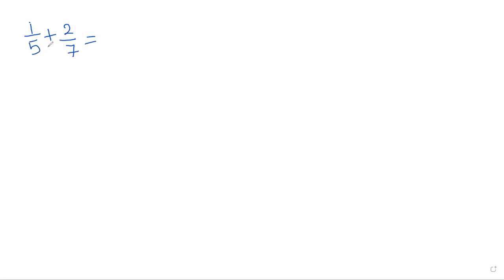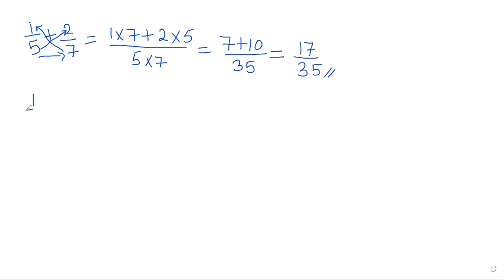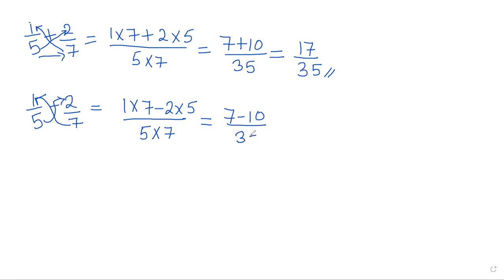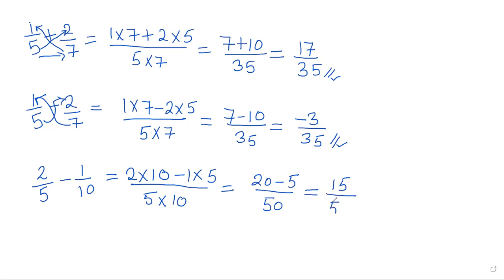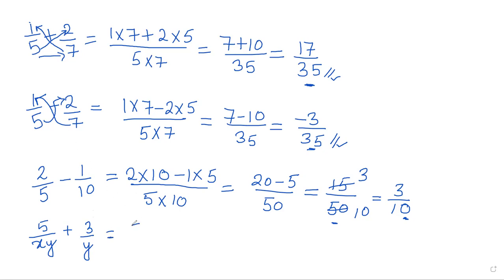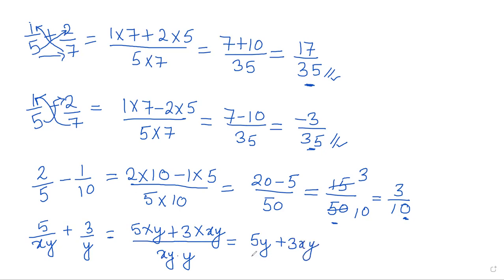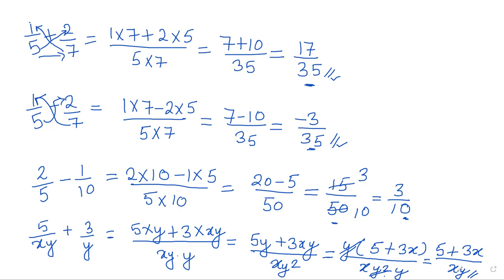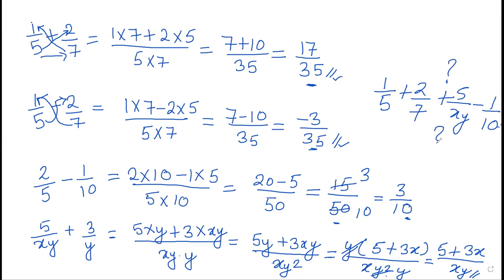HOW TO - Add Or Subtract Two Fractions In An Easy Way?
An easy way to add or subtract two fractions without using Lowest Common Denominator (LCD)